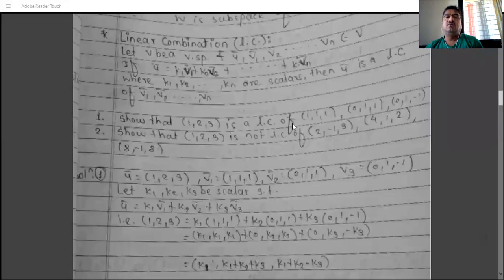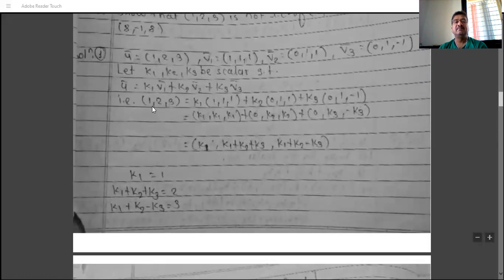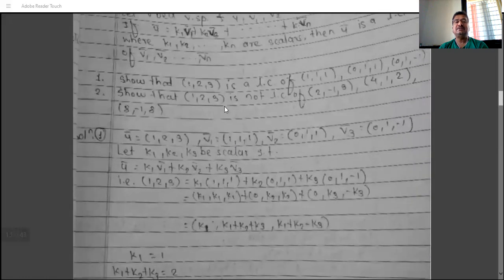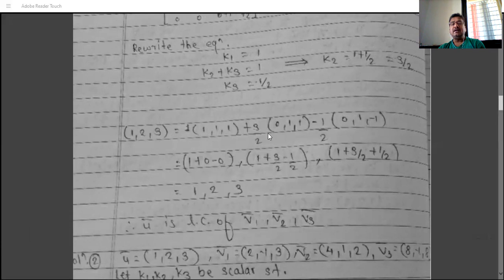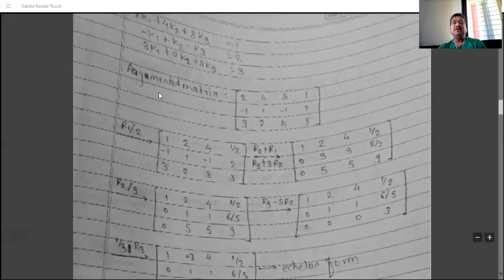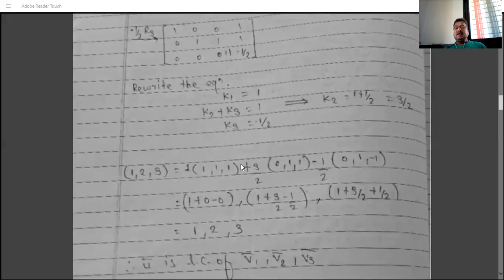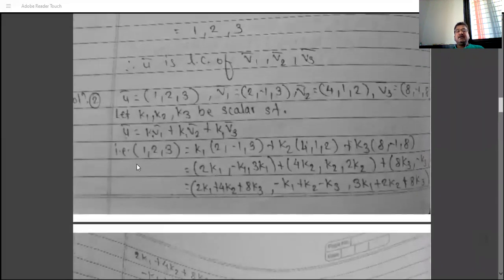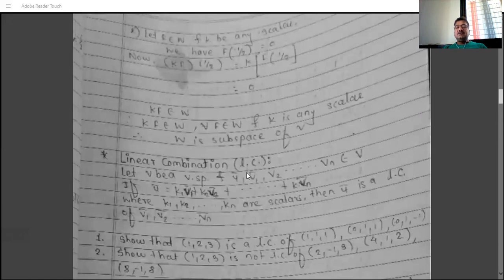17.S.Y.B.Sc.(Sem.-II)( Paper-I, Linear Algebra) Vector Space-12, Dr.B.D.Gavhane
Linear Combination- Definition and Examples